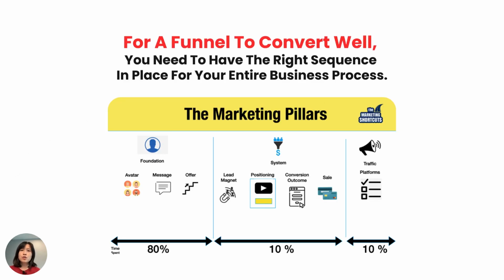How to use a list building funnel to grow your business online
In this video tutorial, I will give you an overview on how to use a list building funnel to grow your business.